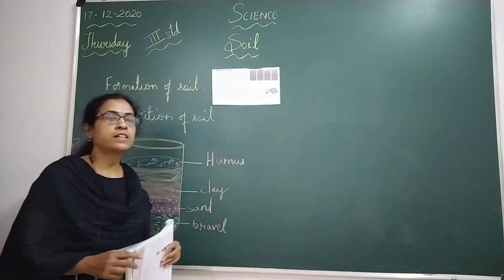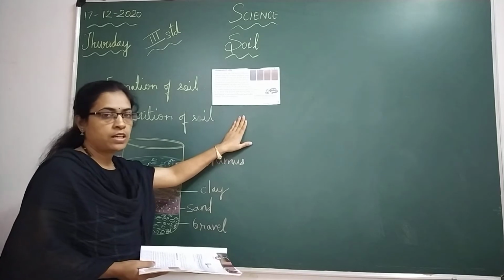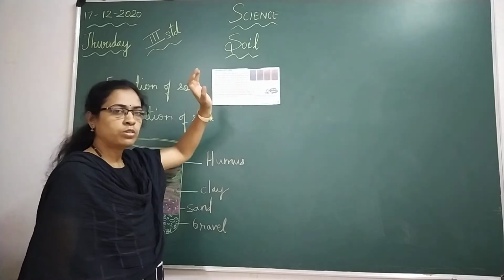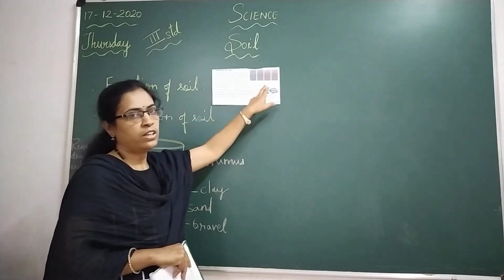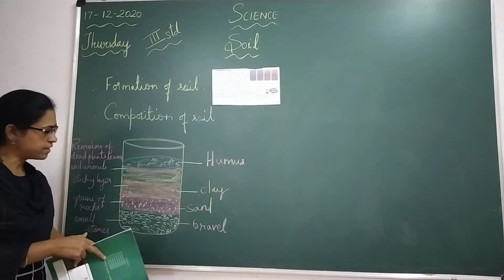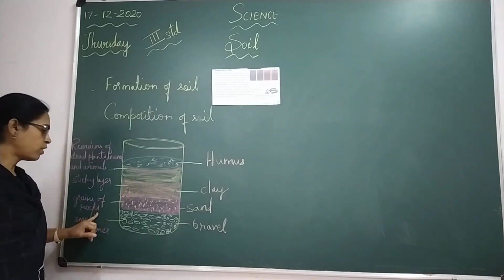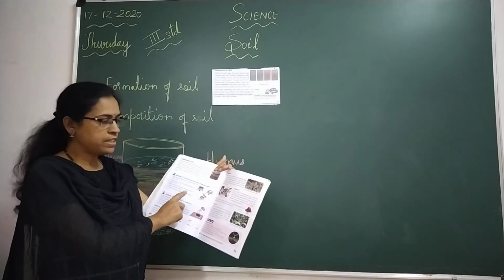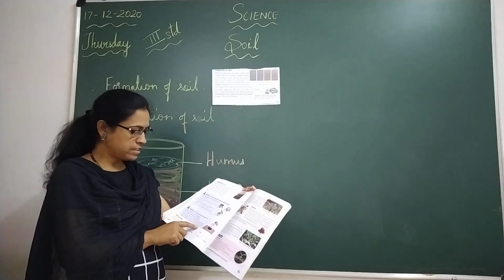VPS | 3rd standard | Science | Period 273